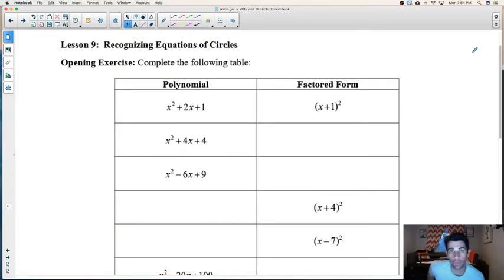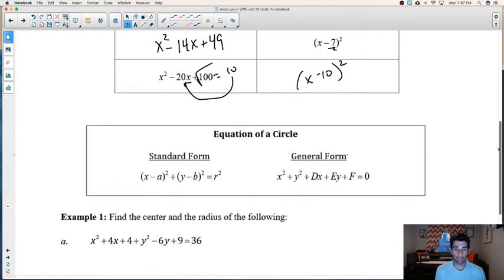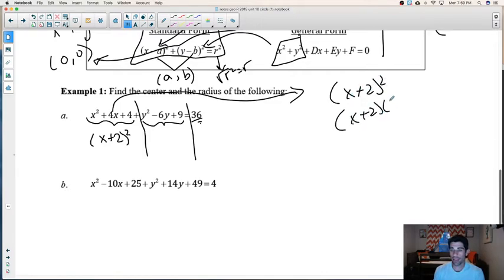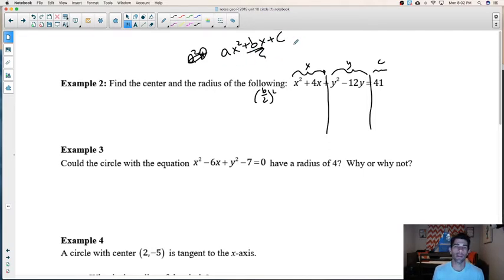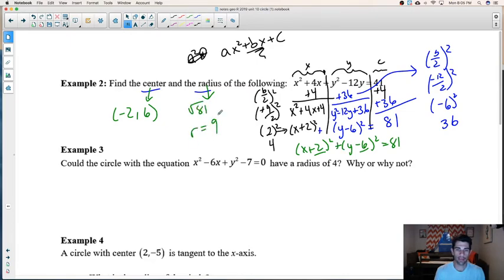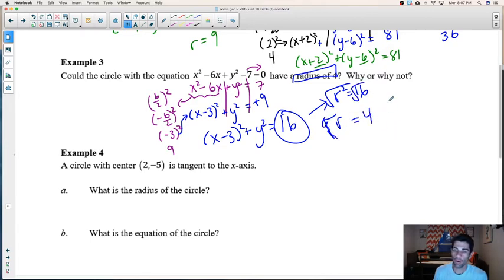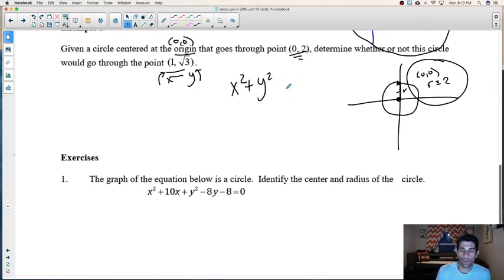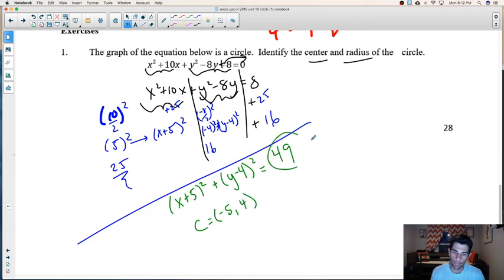Recognizing equations of circles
Finding the equation of circles by completing the square